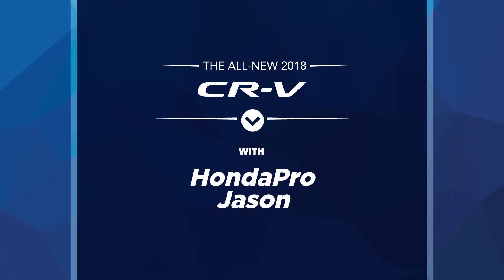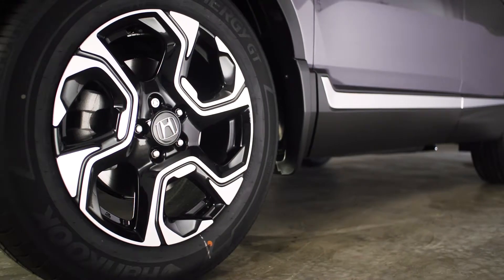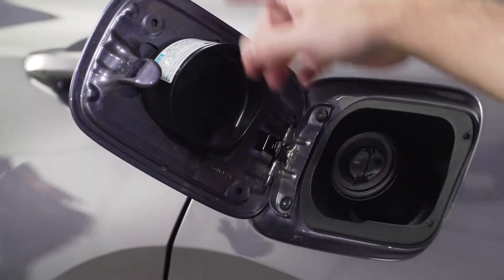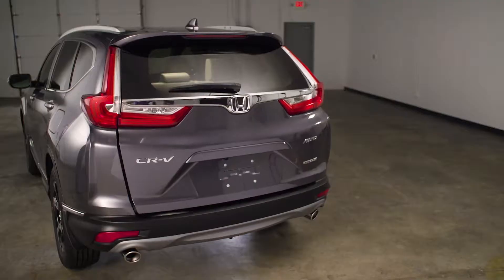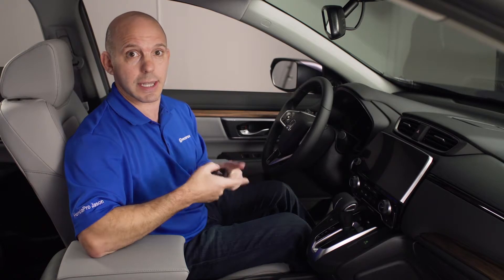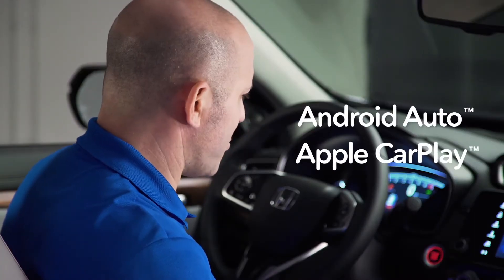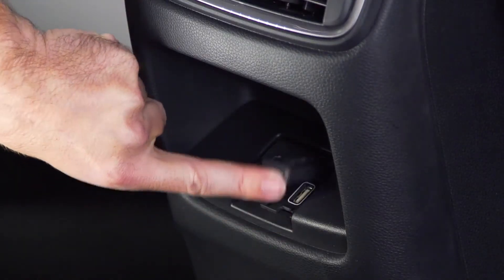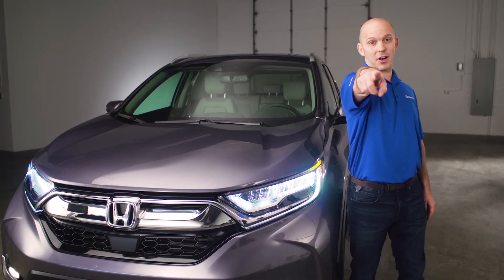Honda Pro Jason - 2018 CR-V Walkaround